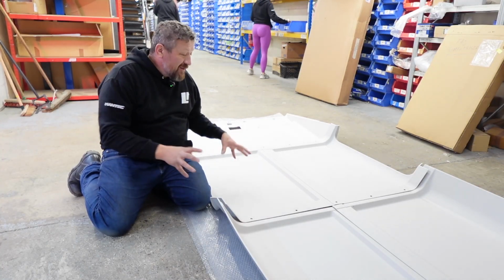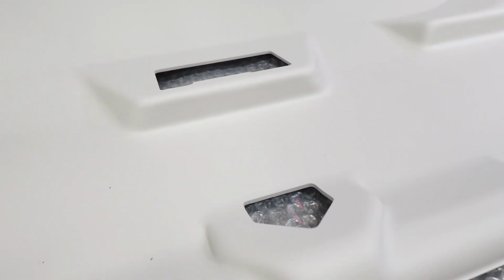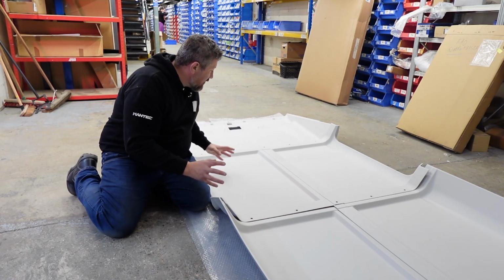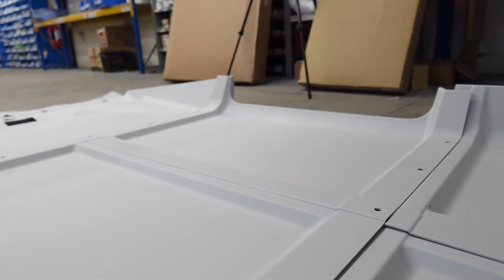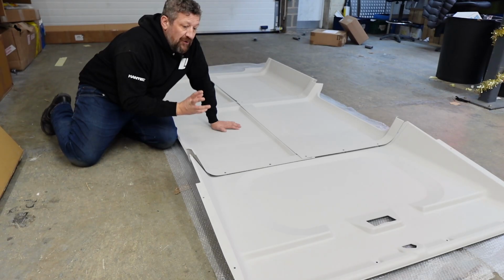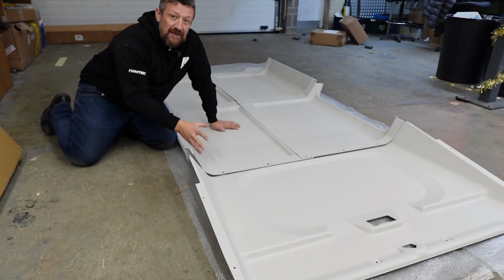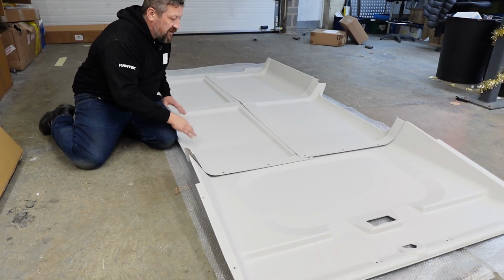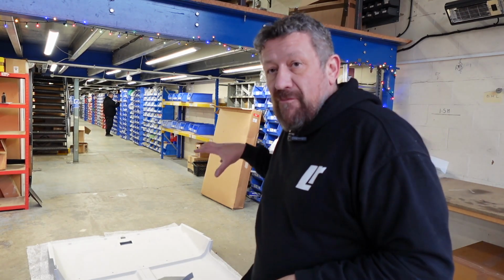DA3745 - HEADLINING KIT FOR LAND ROVER DEFENDER 110 - CSW - DA3694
DA3745 - HEADLINING KIT FOR LAND ROVER DEFENDER 110 - CSW - IN RIPPLE GREY - MANUFACTURED FROM PLASTIC TO AVOID THE SAGGY HEADLINER!!

Say Goodbye to Sagging Cloth Headliner: Our kits are manufactured to replace sagging or deteriorating cloth headliners, giving your Defender’s interior a much-needed facelift.

Rigid Composite Material for Durability: Constructed from a robust composite material with a textured finish, these kits offer enhanced durability and longevity, outperforming traditional cloth headliners.

Easy to Clean Surface: The wipe-clean feature of our headlining kits makes maintaining a clean and hygienic interior effortless.

Simple Installation with Existing Clips: Designed for convenience, these kits can be easily fitted using the existing clips in your vehicle, making the installation process quick and hassle-free.

Moulded for a Perfect Fit: Each headlining kit is moulded to ensure a precise fit, adhering to the contours of your Defender for a professional and smart appearance.

Lightweight Construction: Despite their rigidity and durability, our headlining kits are surprisingly lightweight, ensuring they don’t add unnecessary weight to your vehicle.